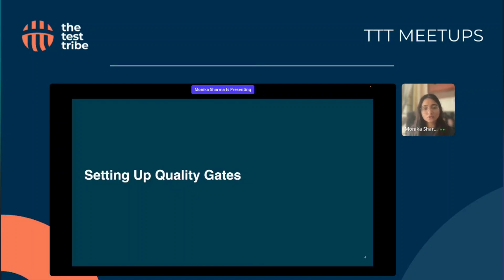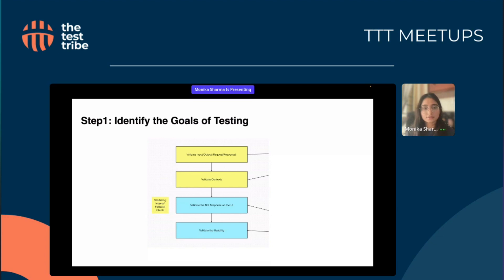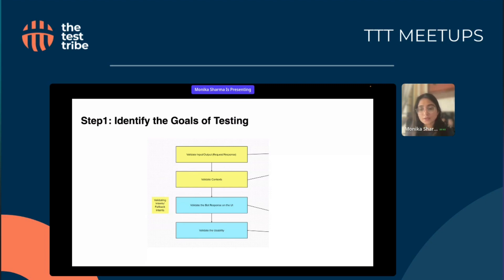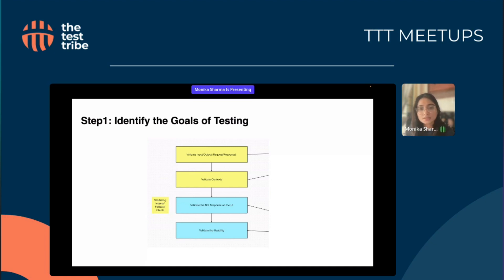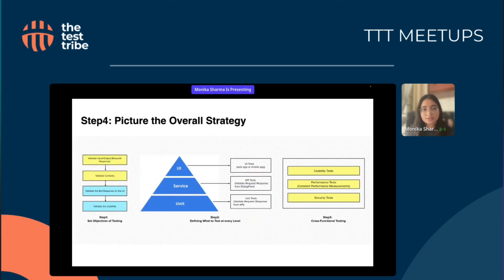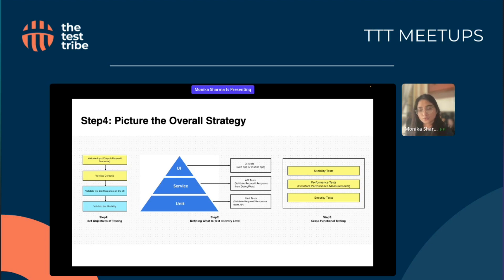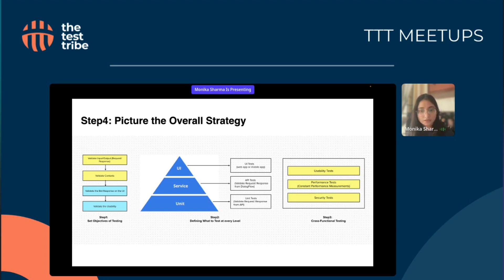A Comprehensive Tutorial on Setting Up Quality Gates | Monika Sharma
In this instructive video, Monika Sharma, a seasoned software testing and quality assurance expert, provides a step-by-step guide on setting up a quality gate. Monika shares her extensive knowledge and practical insights to help viewers understand the crucial process of establishing a quality gate for software projects. Whether you're a testing professional, a developer, or someone interested in quality assurance practices, this video offers valuable guidance on setting up an effective quality gate.

About Speaker:
Monika is a QA enthusiast with experience in both functional and non-functional testing. She has expertise in creating testing strategies for projects. She has gained extensive experience in micro-services testing using rest-assured and JS-based libraries, and web-app testing with Cypress and taiko. She also has proficient experience in performance testing using Gatling and K6, infrastructure testing for dockers, and zero downtime deployment.

To enhance your skills and increase your knowledge about trending testing topics, join TestFlix, Learn from industry experts with Thrive.now courses, grow your network with software testers at The Test Tribe events, and become a member of Asia's largest testing community on Discord.

About The Test Tribe:
The Test Tribe is a leading global Software Testing Community (proudly Asia’s Largest) turned EdTech Startup. Started in 2018 with a mission to give Testing Craft the glory it deserves while we co-create Smarter, Prouder, and Confident Testers. We take pride in creating unique global Events, Online Community spaces, and eLearning platforms where software testers globally collaborate, learn and grow. With around 220+ Software Testing Events like Conferences, Hackathons, Meetups, Webinars, etc., and with other Community initiatives, we have reached a global footprint of over 80K+ Testers. We intend to be the top destination of choice for Testers across the globe for their upskilling and community needs.